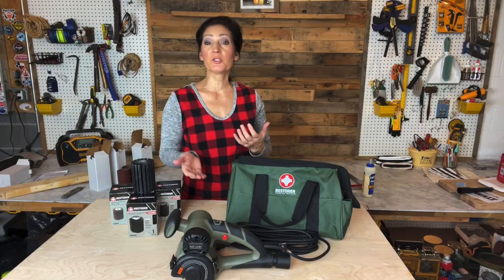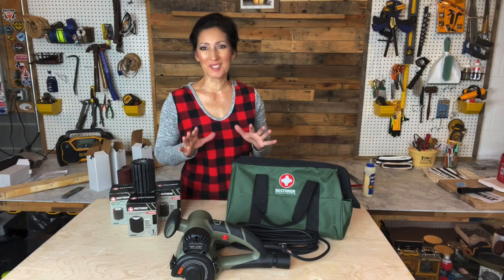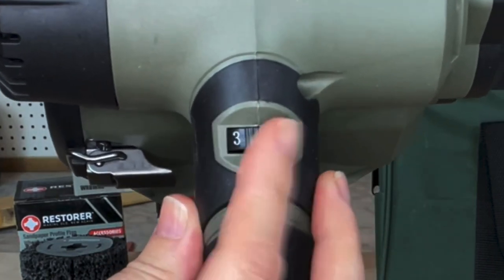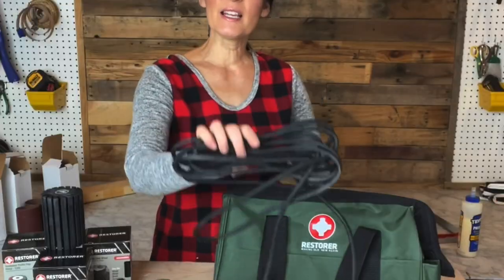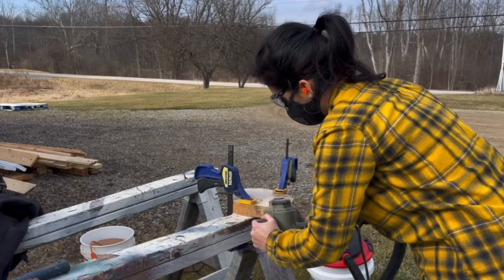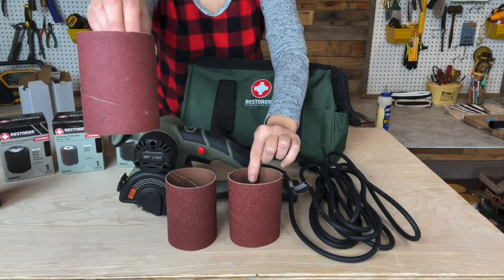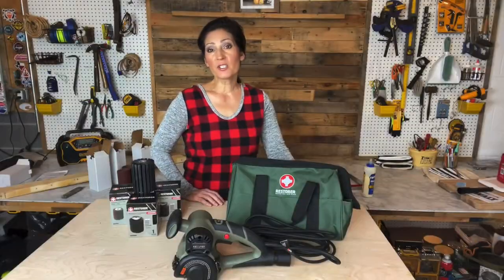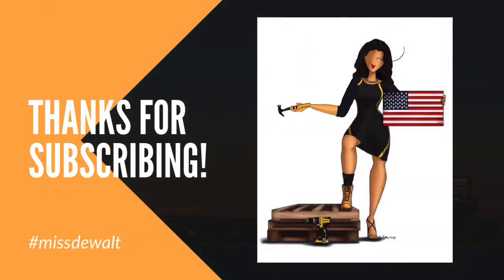The RESTORER Quickest Strip & Sand Tool there is! Coupon Code JENCLINE10 saves 10% (REVIEW HOW TO)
Reinvigorate the rusty, beaten and dull with the amazing Restorer! A MUST have for woodworkers or tradespeople in any category.
With this state-of-the-art tool, you’ll be able to explore new possibilities with antique furniture, old metal and more.

Use my COUPON CODE JENCLINE10 to save 10% off your order through The RESTORER website.
*Code for RESTORER website use only

OR

*Tool and accessories provided by The Restorer, I was not paid to produce this video.